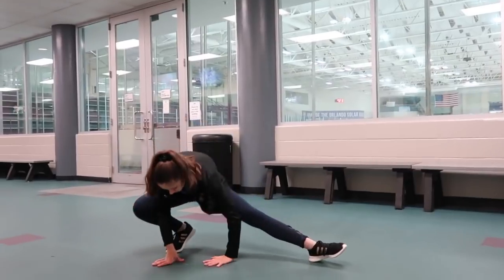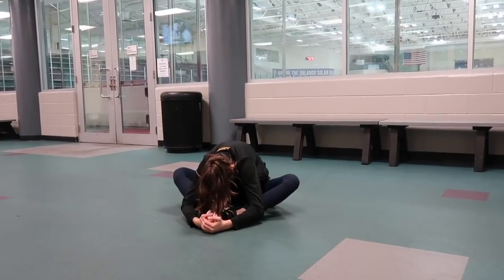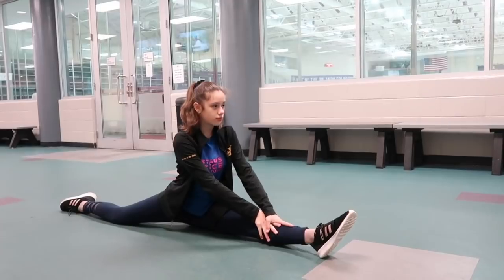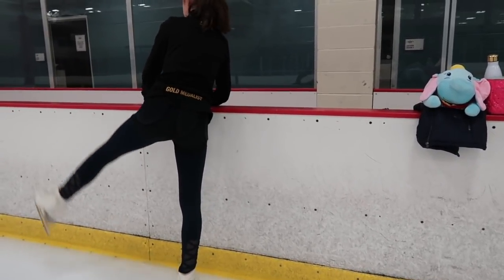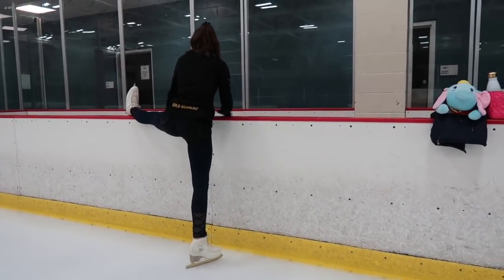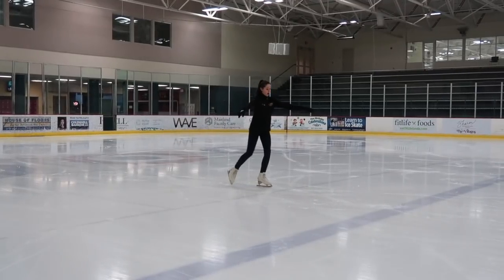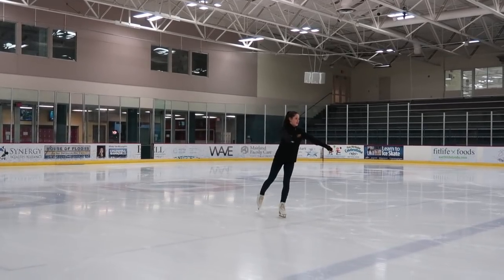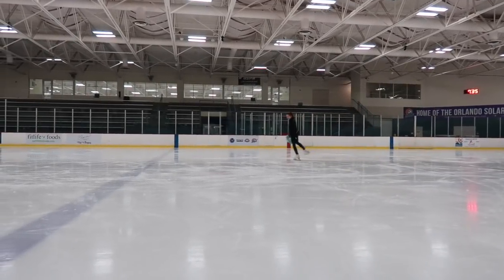How To Do A Split Jump In Figure Skating!!!!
Today I will be teaching you guys how to do a split jump in figure skating! Enjoy!!!

Sparkle Skater
OB , FL.32173
USA